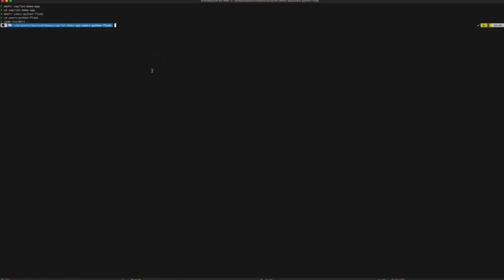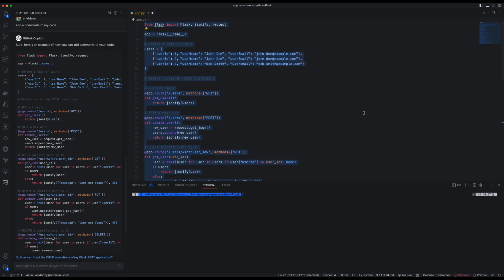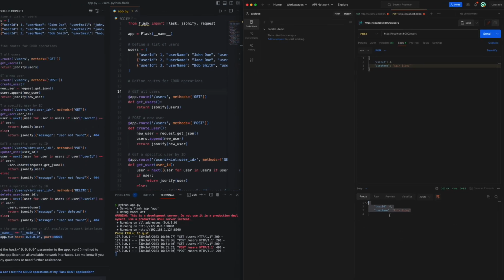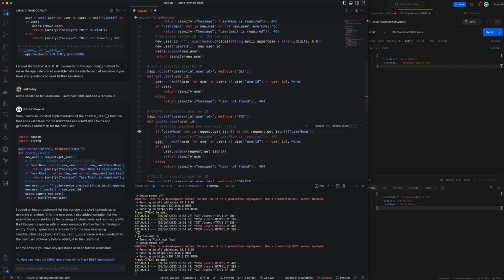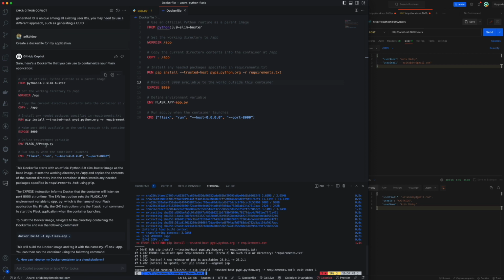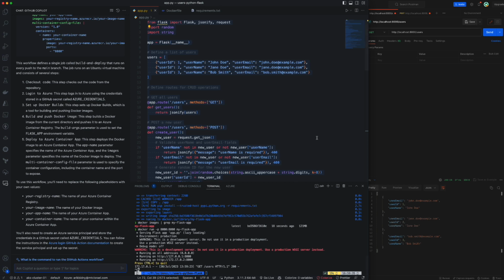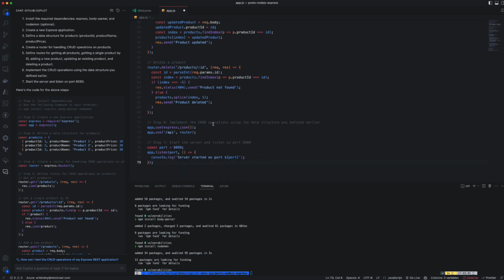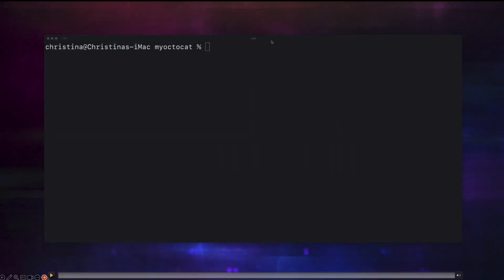Level Up Your Coding Skills with GitHub Copilot: Live Demos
In this tutorial, I'll provide a live demo where we dive deep into the development process using GitHub Copilot to build two awesome applications: a Python Flask app and a Node.js app. 🐍🚀

00:00 GitHub Copilot Introduction
01:56 Create a Python Flask app
16:54 Create a NodeJS express app
21:53 Conclusion